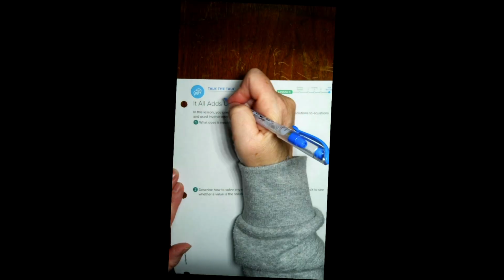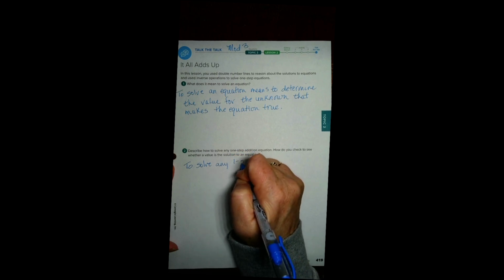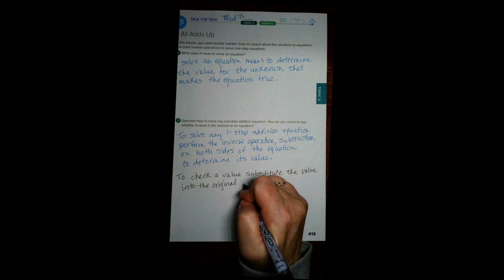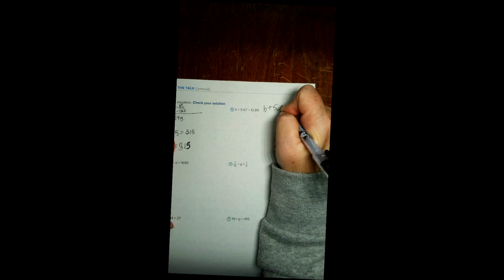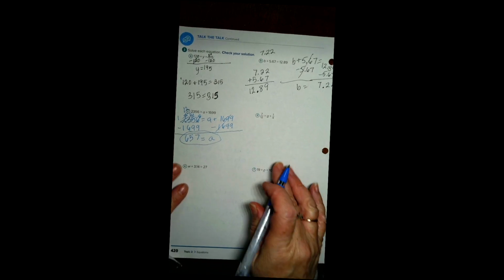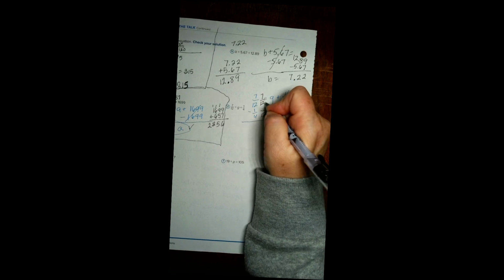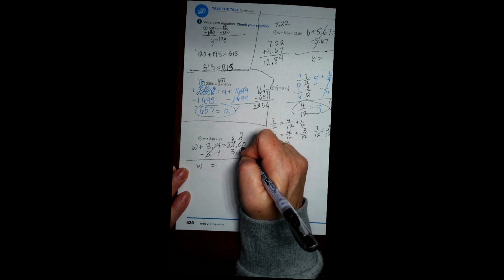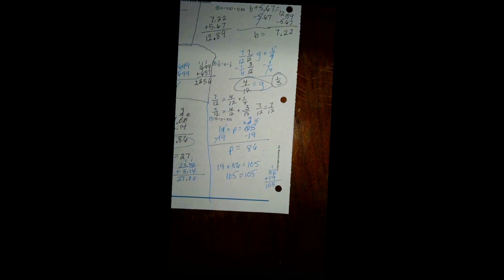M3T2L2 Talk the Talk pp 419 & 420